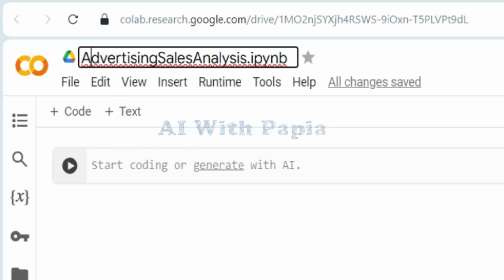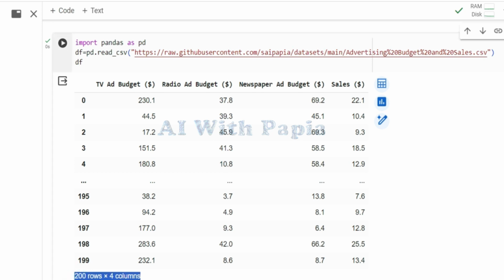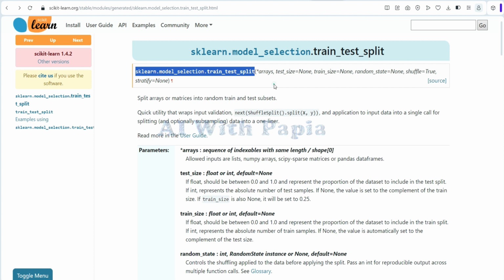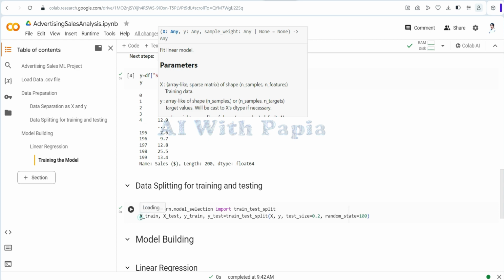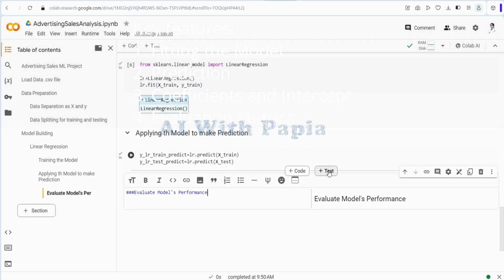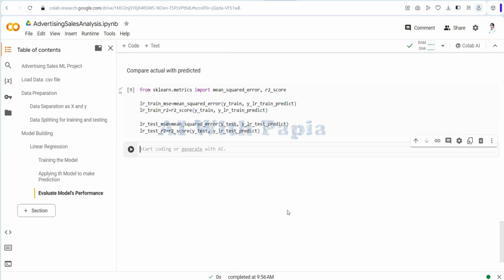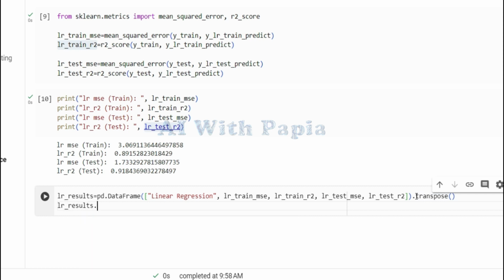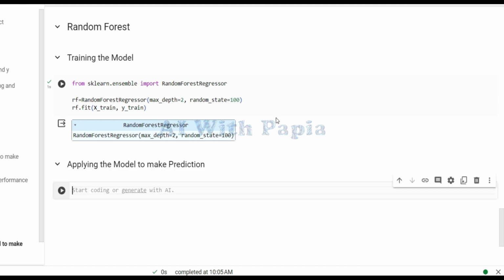ML Project | How to build ml model from scratch | regression analysis part 1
In this comprehensive tutorial, learn how to embark on an exciting machine learning project from scratch. Follow along as we delve into the intricacies of regression analysis, guiding you step-by-step through the process of building a robust ML model. Whether you're a beginner or seeking to enhance your skills, this video offers valuable insights and practical tips to kickstart your journey into the world of machine learning. Master regression analysis and unlock the potential to tackle real-world data challenges with confidence. Advertisement sales analysis project. Using Google colab for project

Google Colab tutorial for beginners | Read CSV files in Google Colab from Drive (from computer):